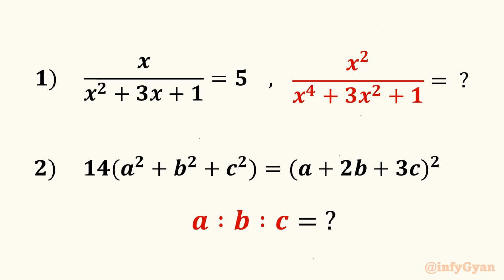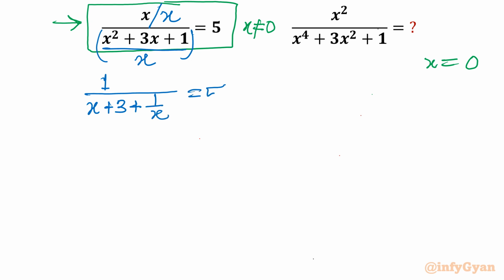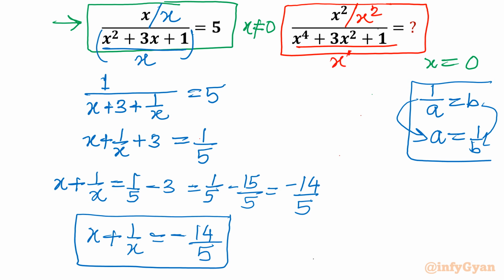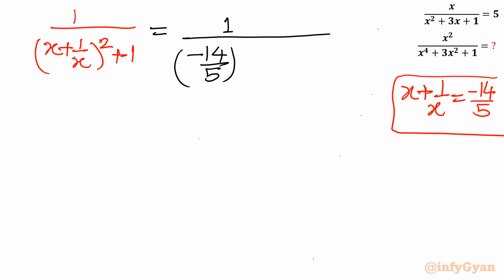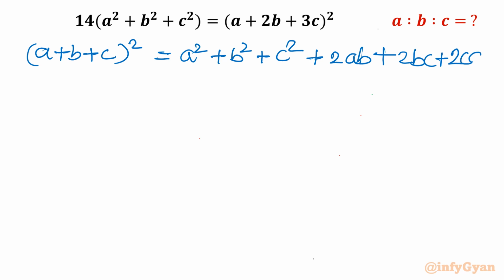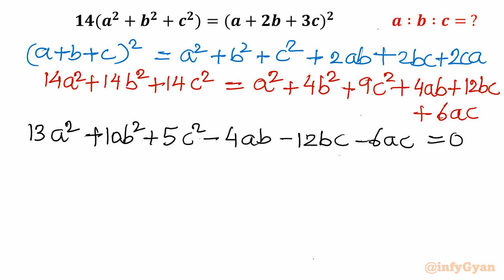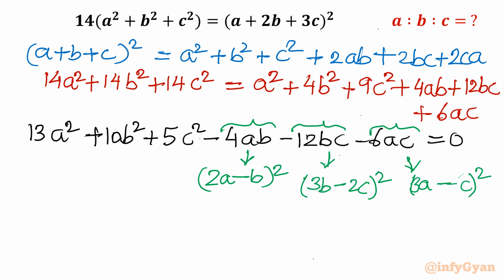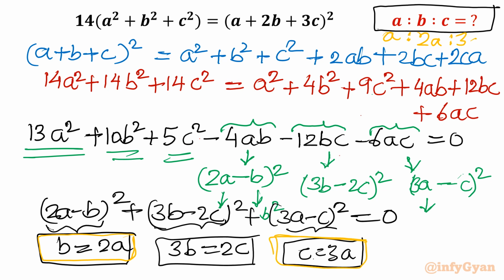Crush Algebra Fears: Easy Ways to Win!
Embark on a journey to conquer your algebra fears with our latest video! 🚀 We're unraveling the mysteries of complex equations and providing you with easy, step-by-step solutions that will make algebra a breeze. Join us as we empower you with the tools to crush those fears and emerge victorious in the world of algebra! 🎓✨

Topics covered:
Algebra Challenge
Simplifying Algebraic Expressions
Reciprocal equation
How to simplify Expressions?
Ratios
Math Olympiad
Algebra
Math Tricks
Algebraic identities
Algebraic manipulations
Real Solutions
Quadratic equations
Algebraic Challenging Equations and Expressions
Expression